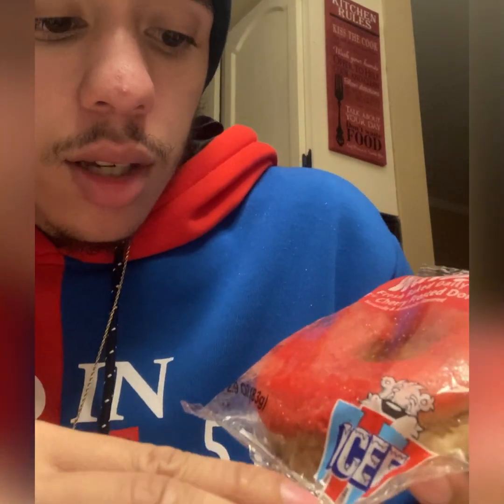Cherry slushie donut from Wawa